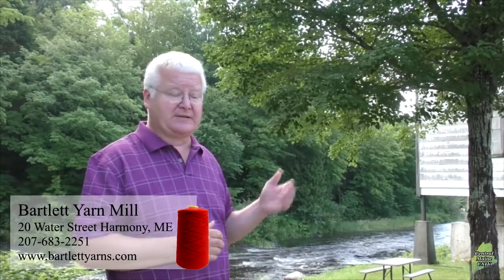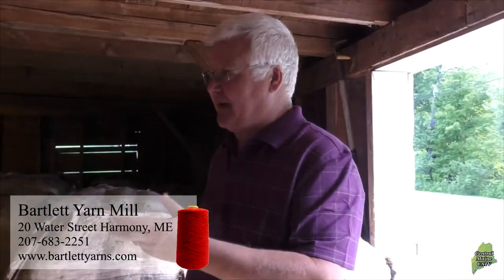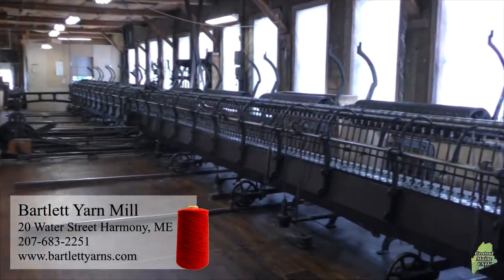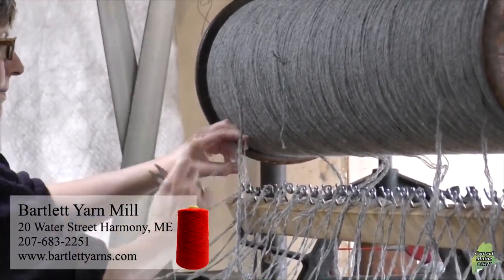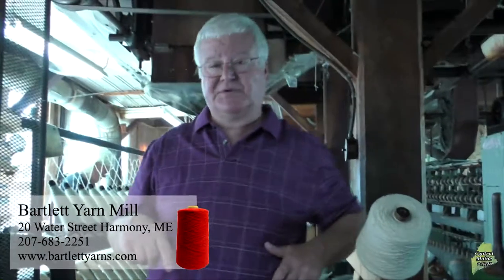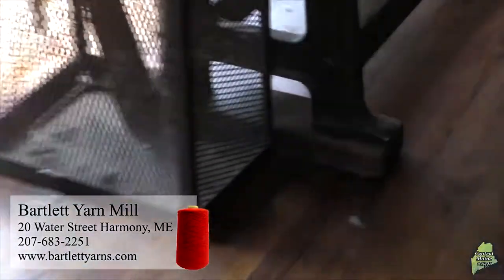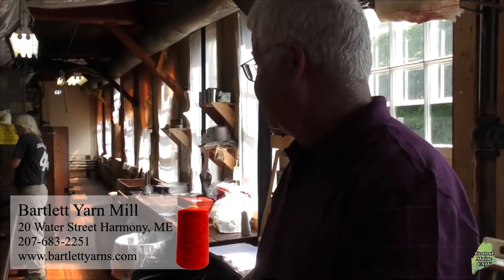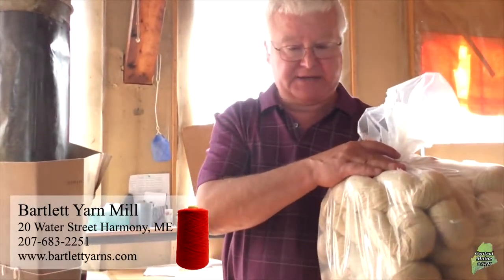Bartlett Yarn Mill Harmony, Maine